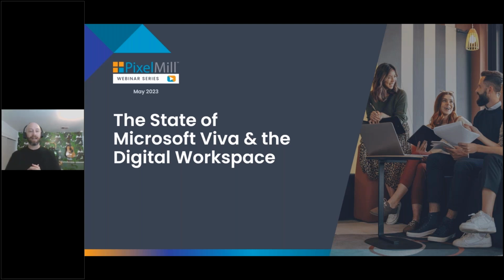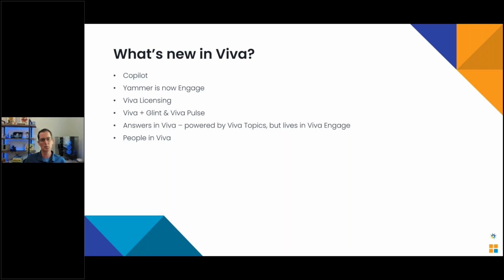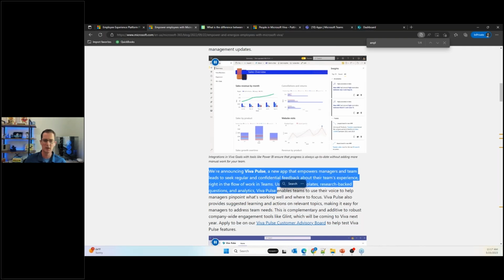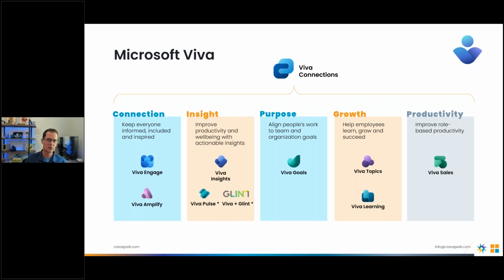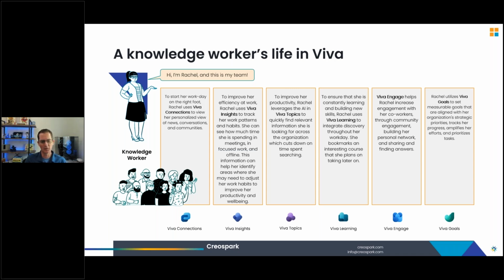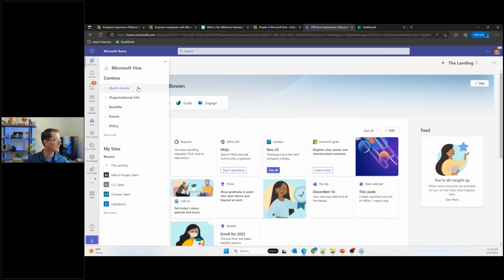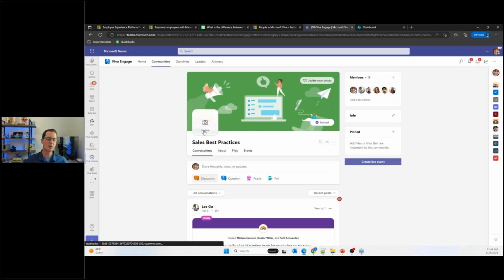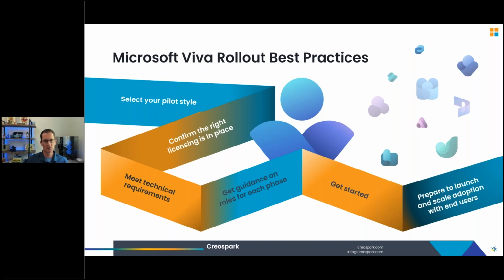The State of Microsoft Viva and the Digital Workspace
In this episode of the PixelMillWebinars, our speaker Eric Overfield breaks down the many modules of Microsoft Viva and shows you how they can bring transparency, efficiency, and productivity to your workforce.

In this session, we'll show you:

-Understand each of the seven GA Viva Modules
-See how the modules integrate
-Learn successful patterns & practices when rolling out Viva components in your organization

TIMESTAMPS
0:10 - Intro and Housekeeping
7:30 - Why are we here?
9:44 - What's new in Viva?
20:35 - Microsoft Viva Overview
26:10 - Microsoft Viva Personas
28:10 - A Knowledge worker's life in Viva
34:05 - A Manager's life in Viva
38:04 - DEMO
48:28 - Best practices